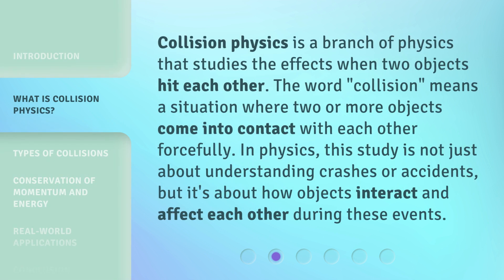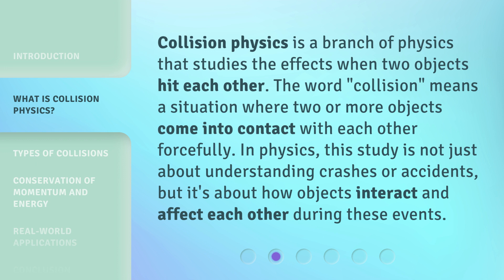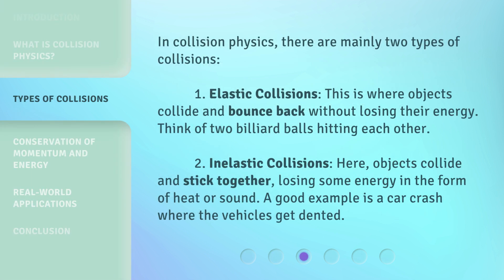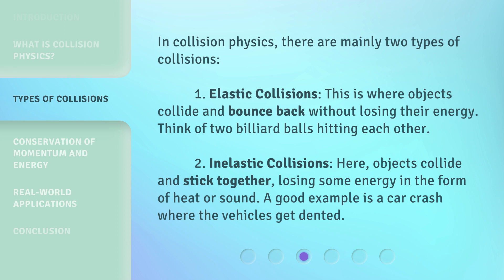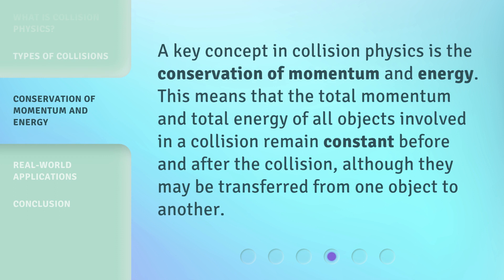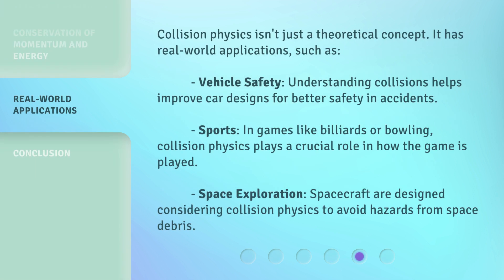Understanding Collision Physics: A Guide for English Language Learners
Cracking Collision Physics: A Guide for English Language Learners • Master the fundamentals of collision physics in a fun and accessible way! This guide is specially designed for English language learners, breaking down complex concepts into simple terms. Dive into the world of collisions and unlock a deeper understanding of the forces at play. Get ready to level up your physics knowledge!

00:00 • Introduction - Understanding Collision Physics: A Guide for English Language Learners
00:29 • What is Collision Physics?
00:56 • Types of Collisions
01:28 • Conservation of Momentum and Energy
01:49 • Real-world Applications